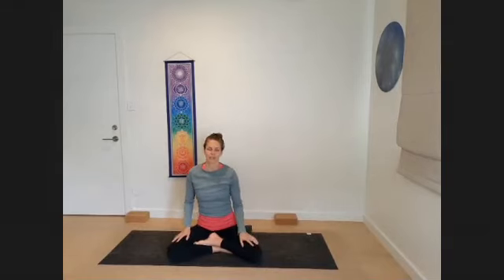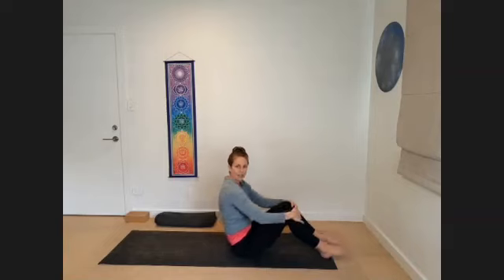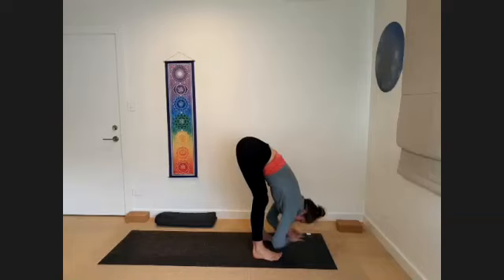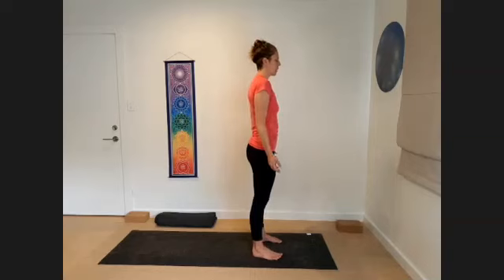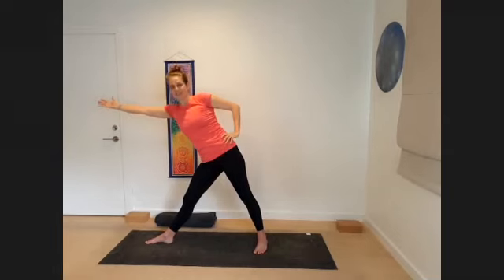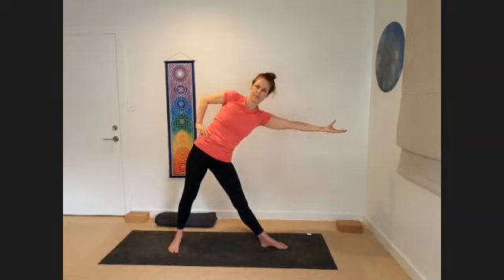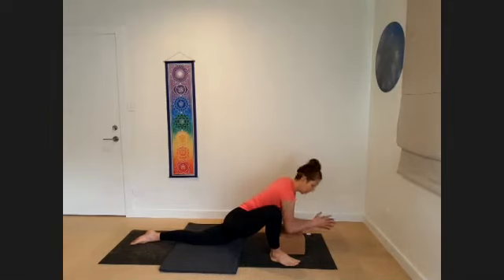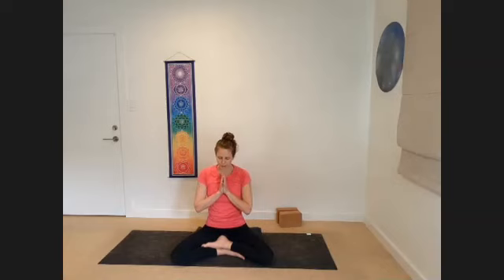'Raw Flow' Mindful Yoga Practice with Nicole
Explore a subtle variation of triangle pose as you come into this flowing vinyasa style mindful practice.